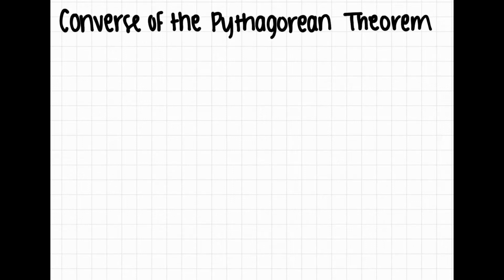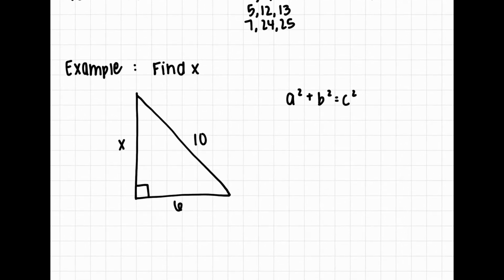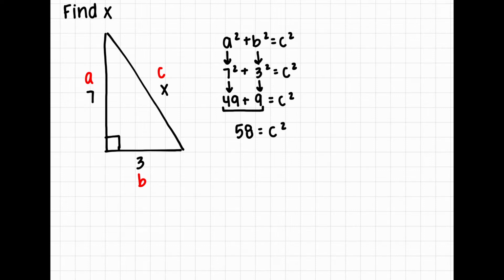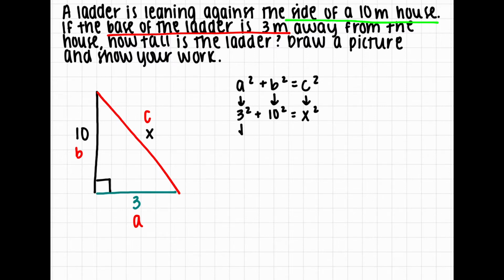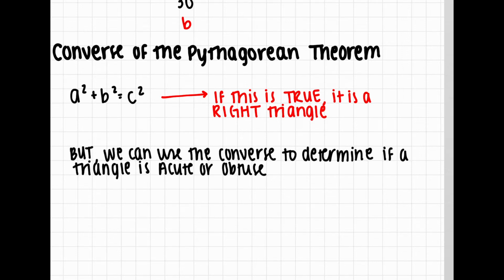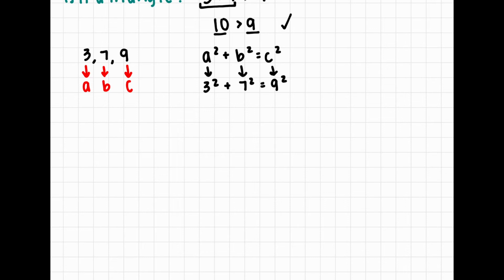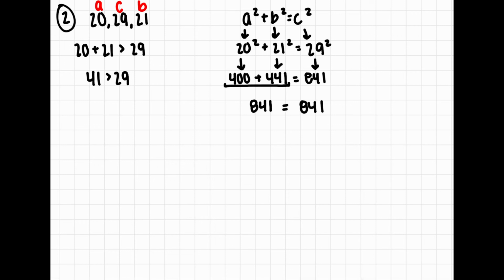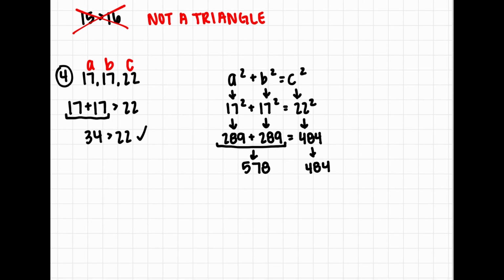Converse of Pythagorean Theorem